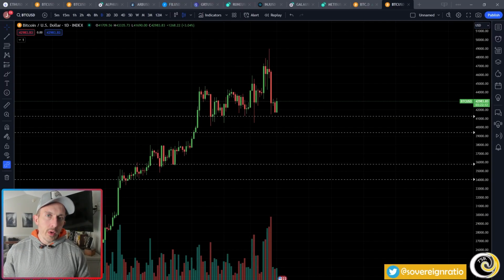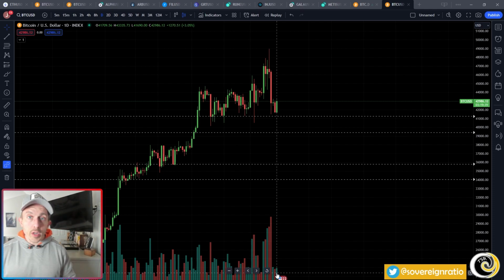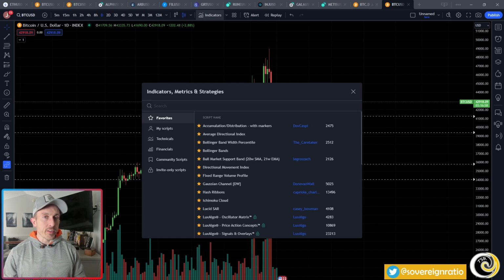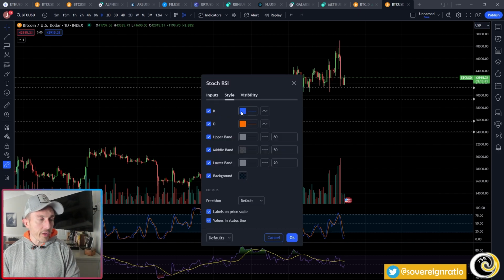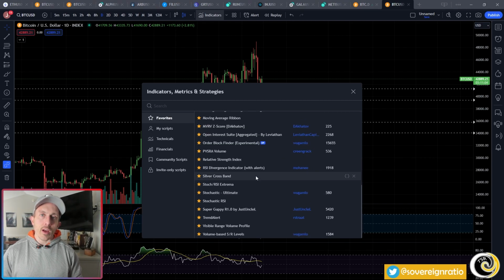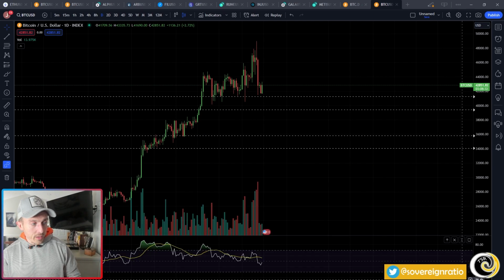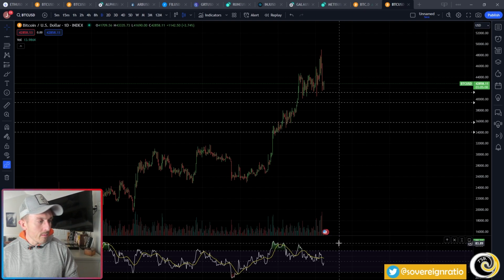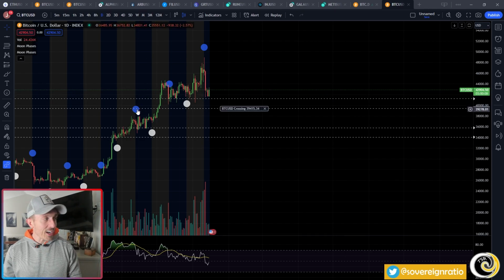Crypto Trend Analysis (TA) 101, Part II: Adding & Managing Indicators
Sometimes, folks in crypto need to take time to educate others on the basics of trend analysis.  After hearing from many people, I decided to do a TA 101 series for a nice introduction into TradingView.

Trading Bitcoin, Ethereum, and altcoins can be difficult to understand, especially for someone new to crypto.  The Sovereign Ratio is dedicated to using market psychology and TA, in addition to Bitcoin news, to help with Bitcoin trading for beginners and seasoned folks alike.

X (Twitter): @sovereignratio

Chapters:

The Sovereign Ratio is a channel focused on self-improvement and investing, specifically crypto, along with fitness, mindset, and empowerment.  The 1.618 ratio is everywhere, from having been shown in studies to be the most attractive shoulder to waist ratio for men, to the measurement of a wave at it's peak.